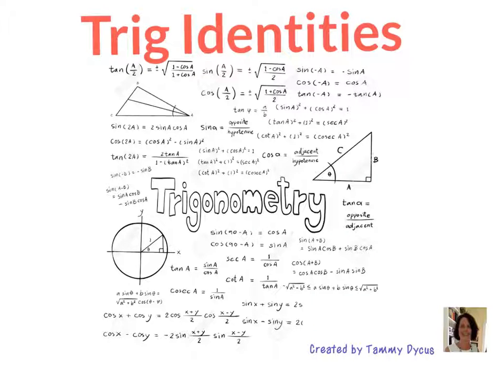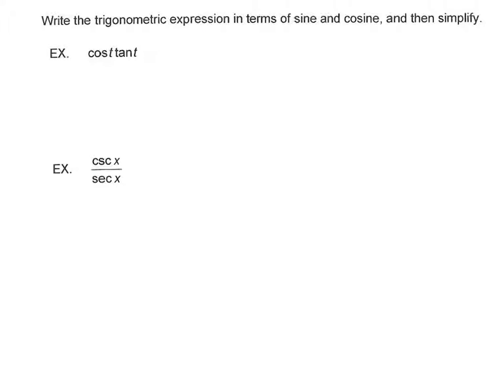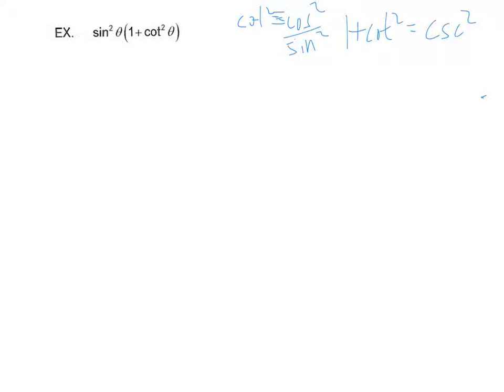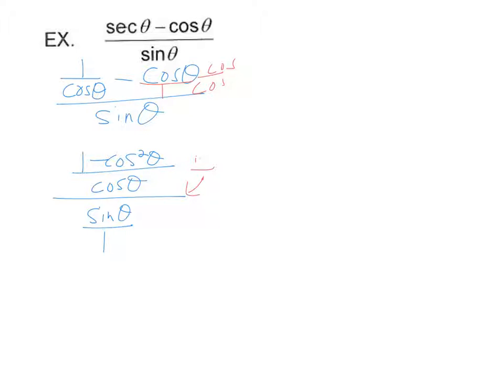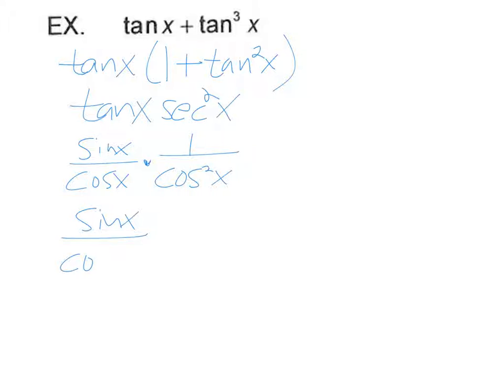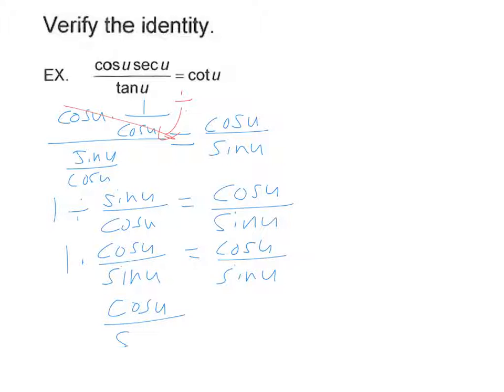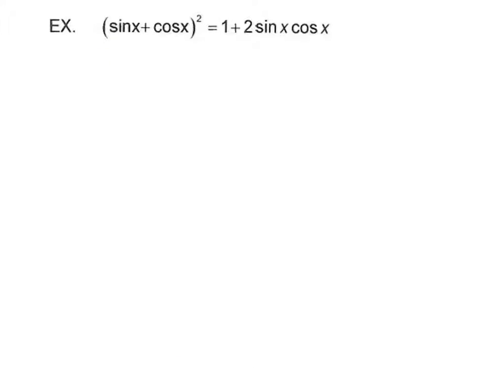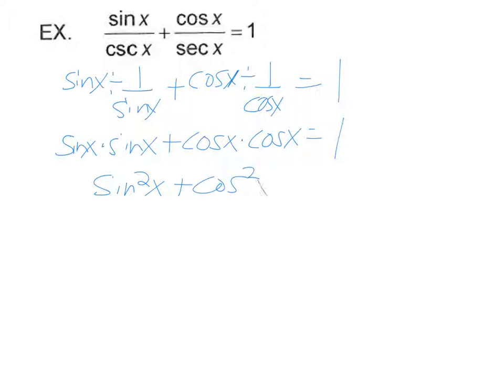Trig Identities Precal